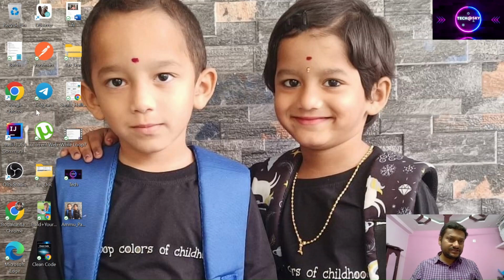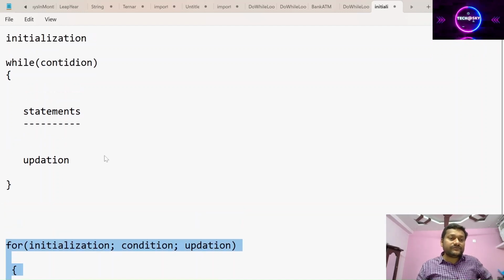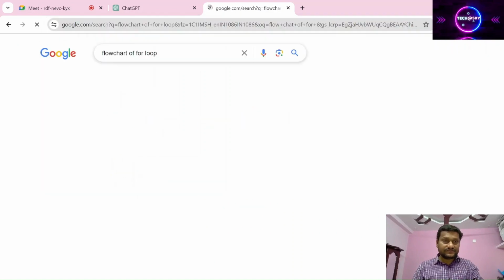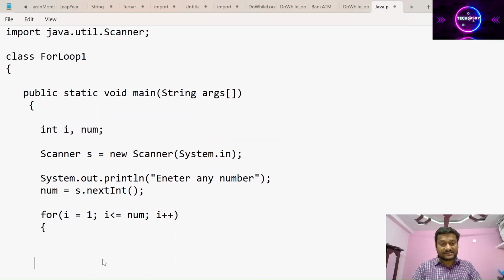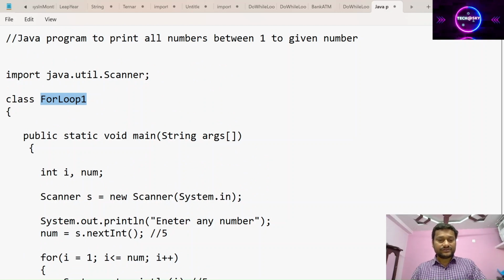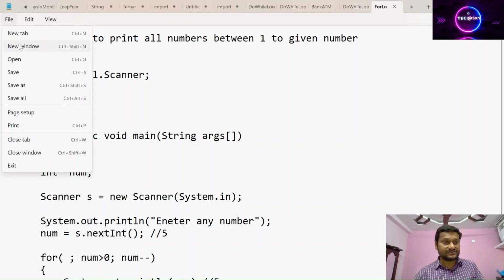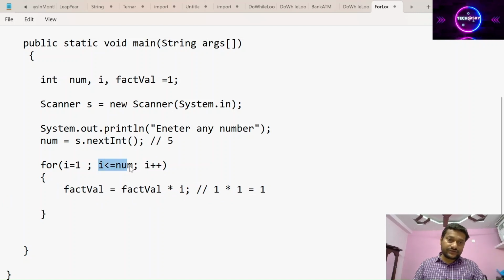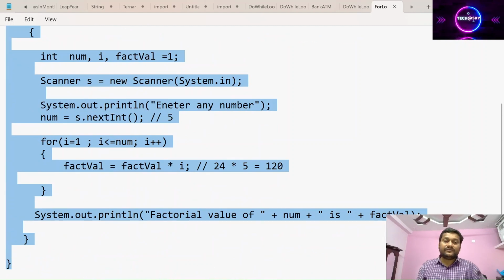For Loop1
In this video you can find for loop introduction and basic programs